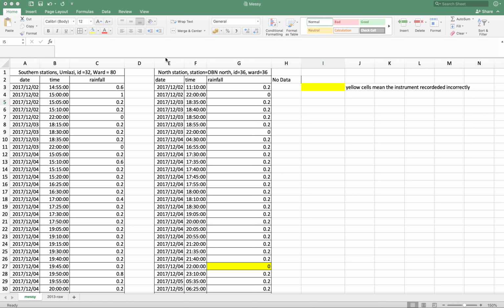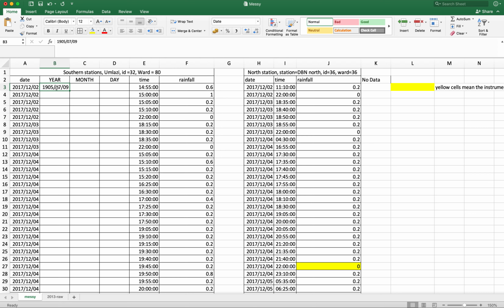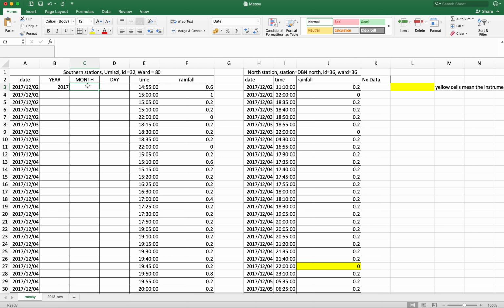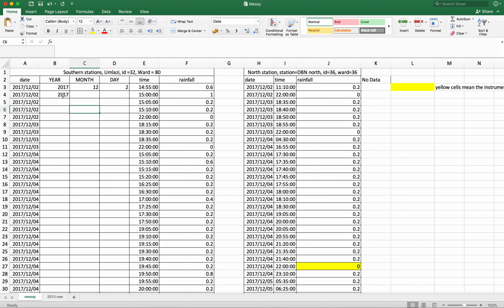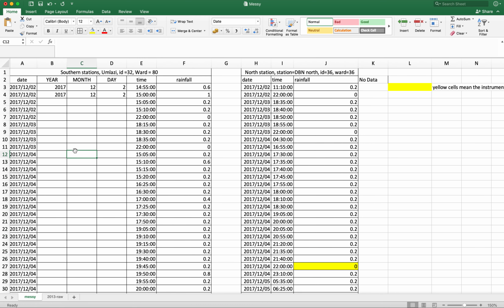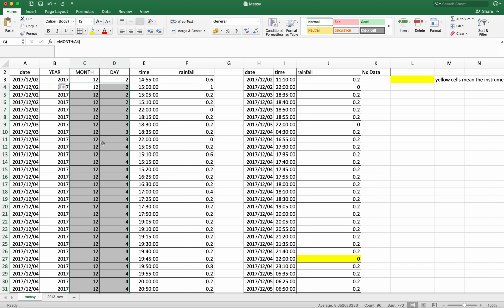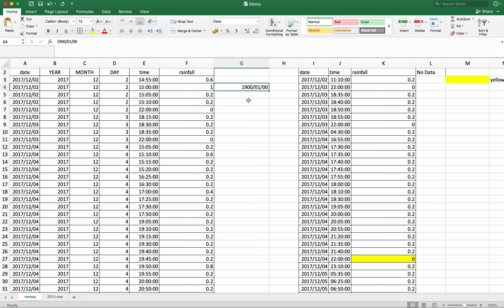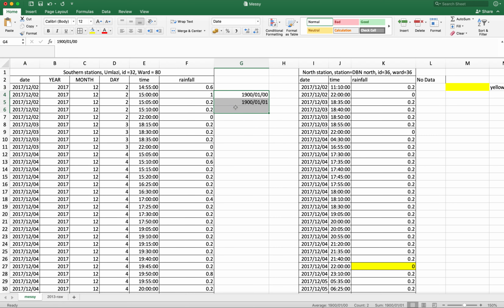DM DD D